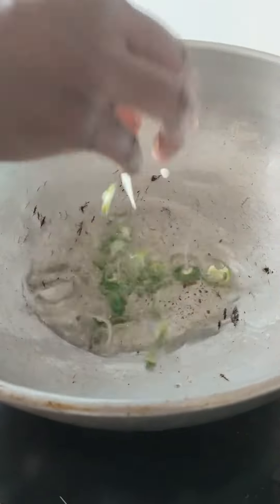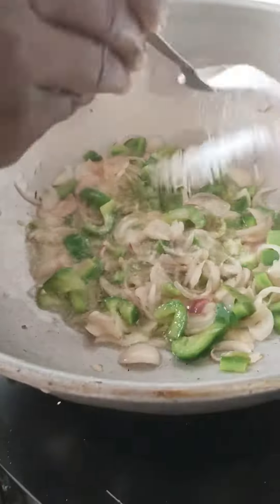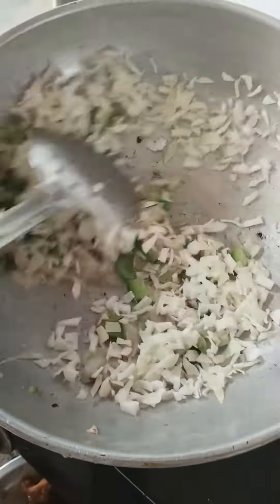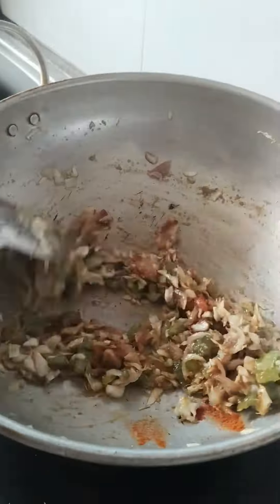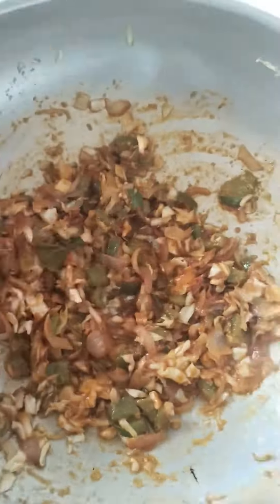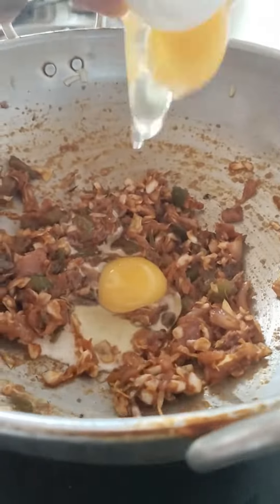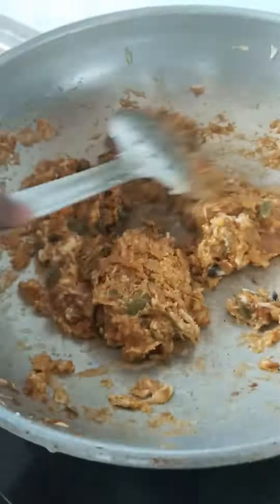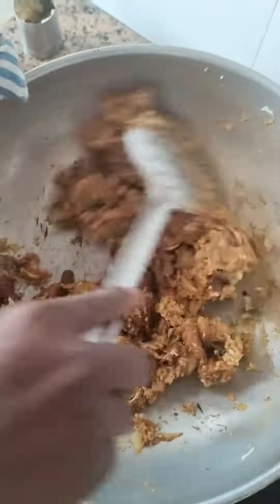ஈஸியான முறையில் சிக்கன் ரைஸ் 🥰🍗